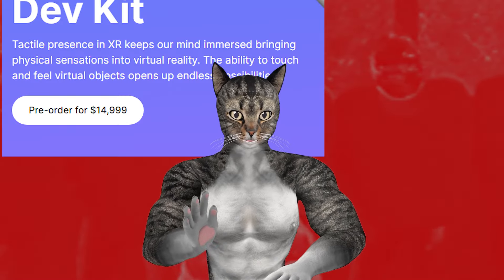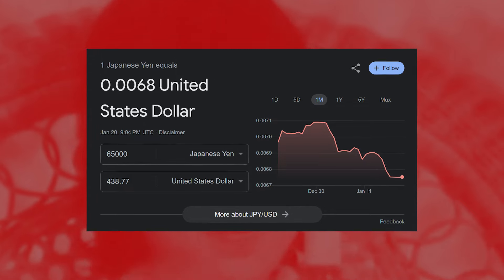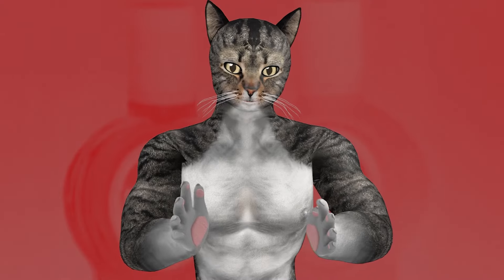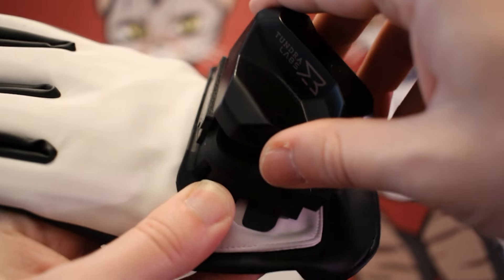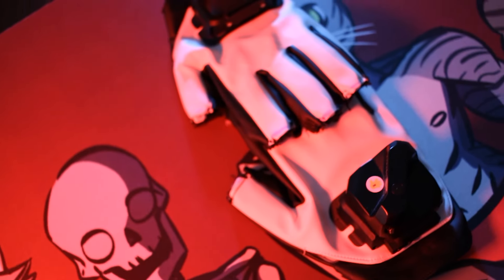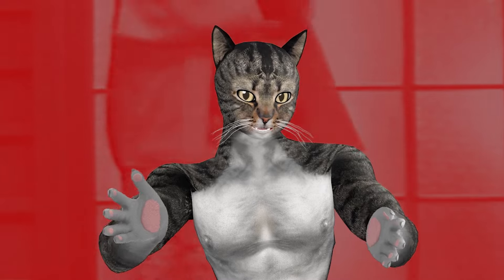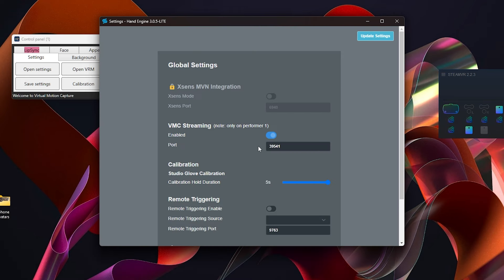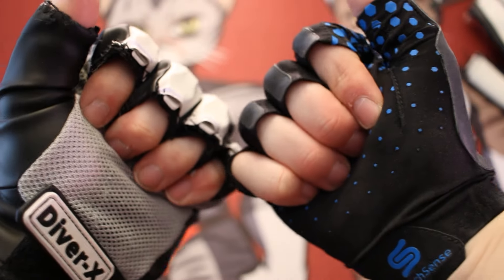Best hand tracking for vtubers? vr gloves?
0:00 Intro
0:34 Similarities
1:10 ContactGlove
2:34 StudioGloves
3:57 Outro

I’ve owned and streamed with literally every Leap Motion device and while the leap motion 2 was good, I always knew it wasn’t my hand tracking final solution. Every stream I do is with full body tracking and my number one complaint was always the lack of range. It sucked because the moment my hands would exit the leap motions vision, my fingers would no longer work. I knew I wanted VR gloves but a lot of them were way out of my price range. Lately there are a couple of more affordable options and I’d like to go over my thoughts on them.
(b roll here)
Both of these systems that I’m going to talk about, DiverX’s contact glove and Stretchsense Studio gloves have some surprising similarities. Let’s get it out of the way, they aren’t cheap and therefore it’s hard for me to recommend. DiverX’s contact glove is 533 dollars from EOZ, although I paid a bit less for the first revision on kickstarter, and the Stretchsense gloves are 795 dollars. Besides the big price point, both of them use a bluetooth dongle and proprietary software to capture your finger movements. Other than that there are a couple of major differences.
Let’s go over the DiverX glove first. Unlike the Stretchsense, the contact glove is designed to work with vive or tundra trackers, although there have been developments so that it will also work with the mocopi sensors. I have no experience with mocopi so I can’t speak to that. You will have to unscrew the backplate on the tundra trackers to attach the glove sensors but other than that, it’s not too hard to set up the hardware. There were a couple of other parts I bought to modify the glove but I think they may be fixed in the latest revision. The first was a spongey layer that goes under the finger sensors, this feels a lot nicer than the hard plastic that was there. The second was this tiny 3d printed stop to prevent the trackers from sliding out. To use the gloves you need to start up diving station, the contact glove software, and turn the glove sensors on as well as the trackers. You can then calibrate and do a bunch of other stuff. One thing that’s nice about the contact glove is that it will show up in steamvr and you can use it in games like vrchat. It also comes with a joystick and buttons that you can put on your gloves, but I don’t have them on since I’m using them for vtubing instead of gaming. My main gripe with the Contact glove is that they aren’t fingerless. I’ve modified mine poorly to remedy this issue, but I lose a bit of fidelity when making a fist. In order to have a tight fit, I also wear these arthritis gloves underneath which make the gloves super bulky. I’ll still probably keep these around in case I ever want to do a 24 hour stream, but if you’re in the market I’d probably save up for the Stretchsense gloves.
If diverx is more for gamers, the original application that the Strenchsense gloves are for is professional mocap. Accordingly the mount options that are on the website are more for professional mocap systems. There’s not really a “vive tracker option”, but if you ask them after you place your order they’ll include a mount. Now you have to buy a screw on your own, but since I’m a crazy person, I already have a kit that has a bunch in there. Set up is pretty much the same as the diverx where you need to use a bluetooth dongle and their software, Hand Engine Lite, to capture your hand movements. Unfortunately, since their sensor isn’t really aware of steam, you’ll need to set up a separate vmc listener inside of virtual motion capture to link the two. One advantage that the stretchsense gloves have is that they actually support finger splay which is to say you can spread your fingers and it’ll just know. The contact glove really doesn’t track this. The other big advantage is that it’s already fingerless and form fitting so I’m much happier. One thing that did trip me up on my first couple of usages is that there’s not really a way to turn them off, you kinda just let them go when they can’t talk to the dongle. If you do a long press on the button, it restarts the pairing procedures. Other than that I haven’t had any big complaints about the glove. The mount wobbles a little but unless they’re going to build it into the glove I think that’s to be expected.
All that being said, I’m happy to have a system that avoids the dreaded lego hand. If you’re a full body vtuber with cash to spare, stretchsense is definitely the way to go. Ultimately it’ll be up to you, but I know I probably won’t be going back to any leap motion device anytime soon.